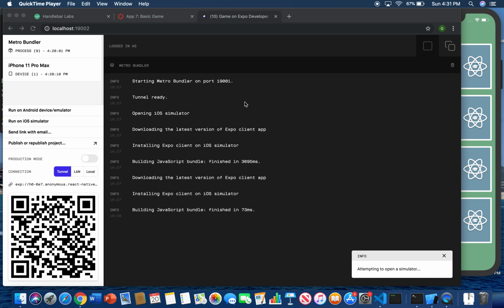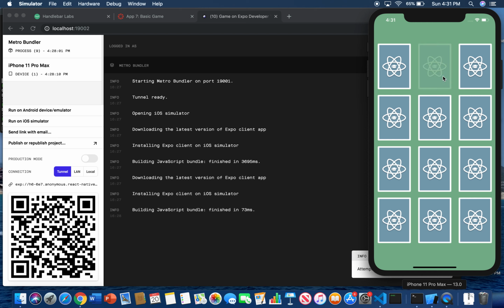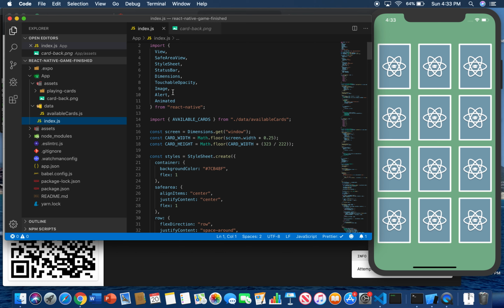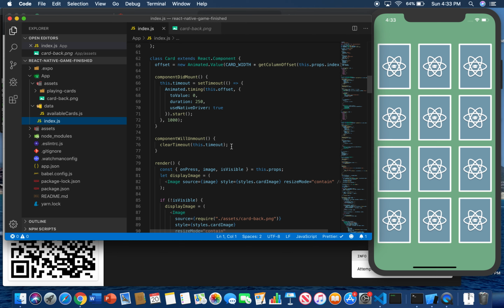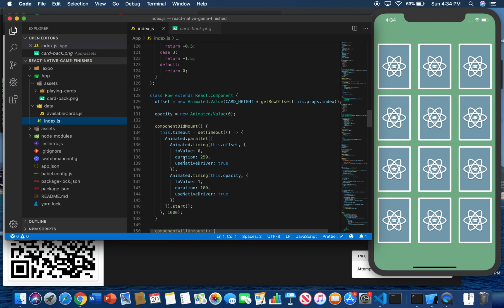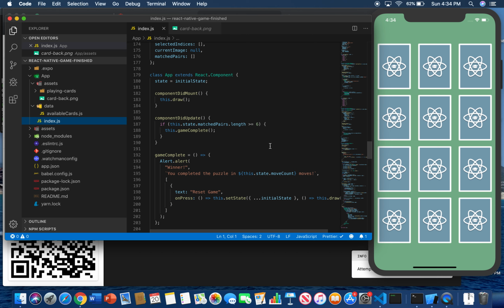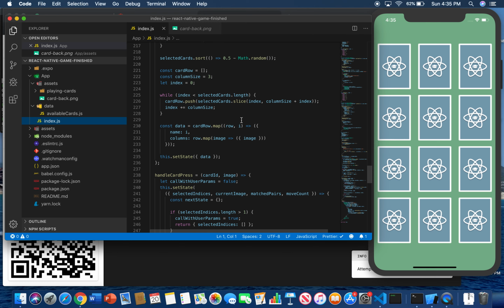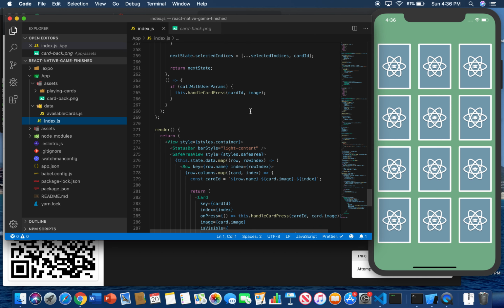Basic Game App